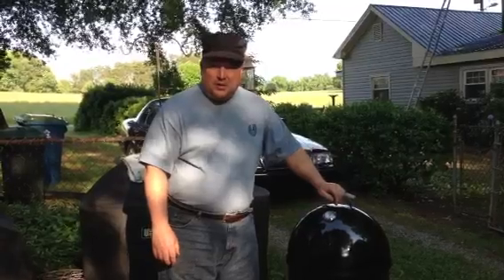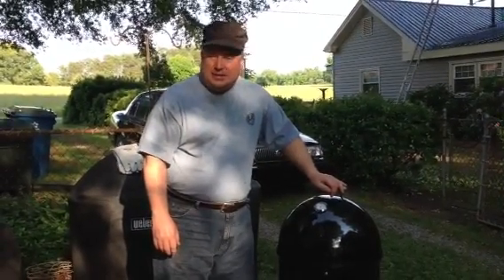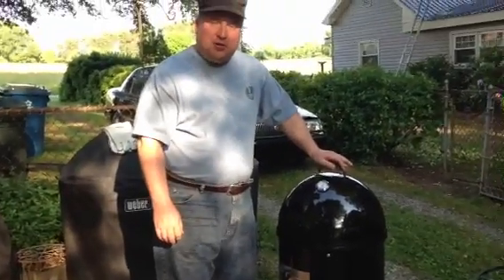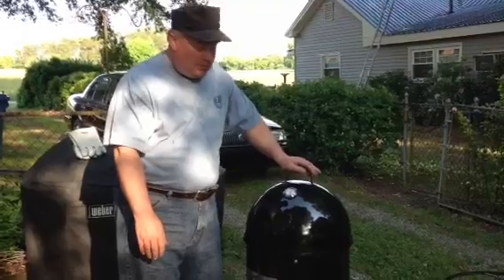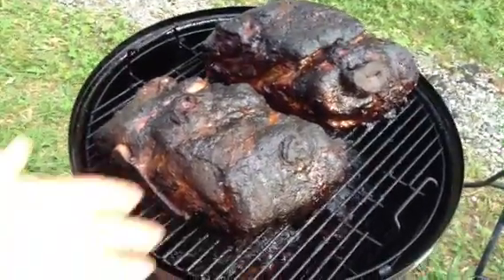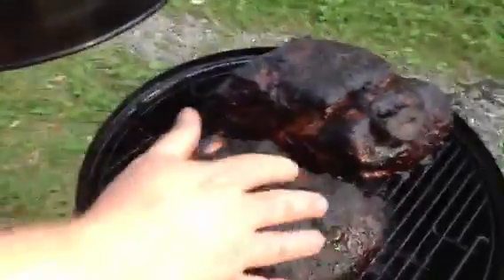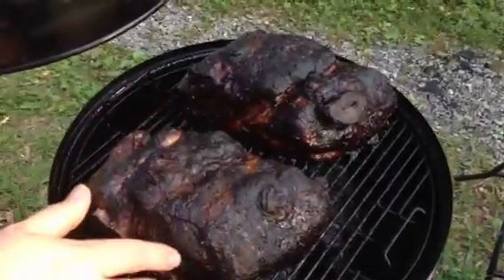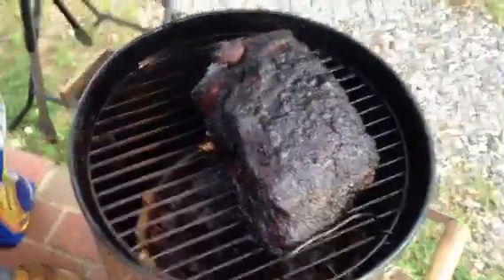Weber smoky mountain cooker end result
Mr. Rodney